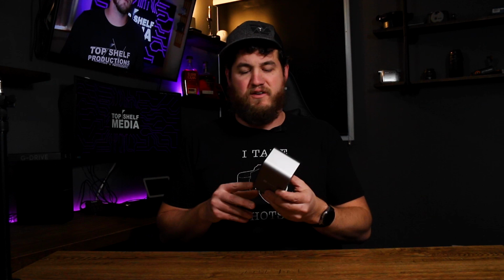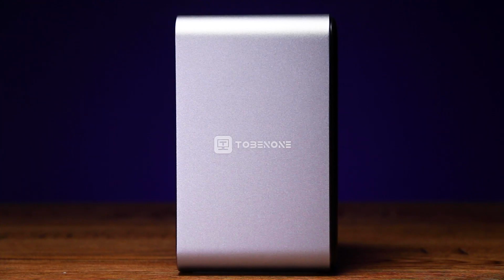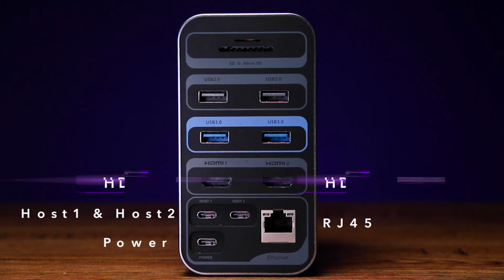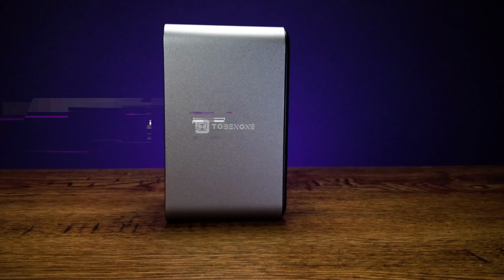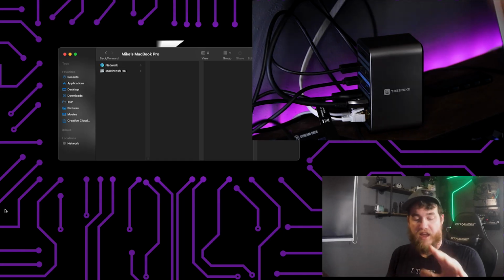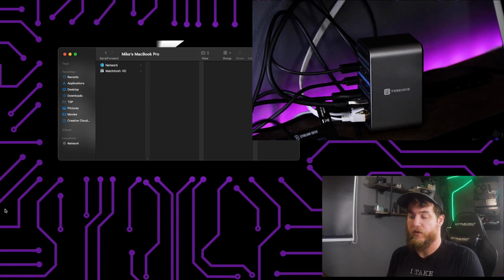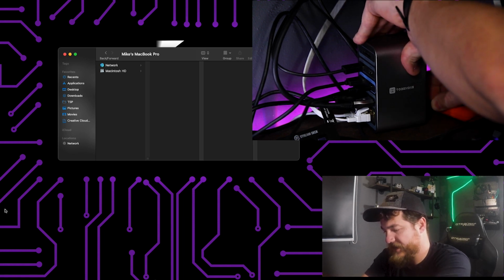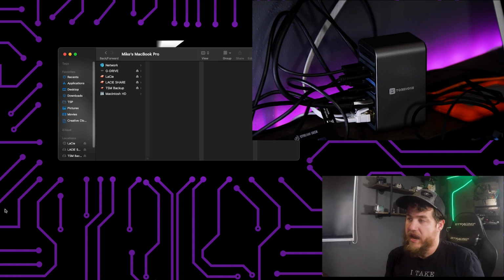Tobenone Docking Station | Review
This is my review of the Tobenone docking station for a Macbook Pro. This dock works pretty well but it did come with an issue.

Tobenone Macbook Docking Station

CAMERA:
Canon 70D

Lens:
Canon 18mm-135mm

Mic:
RØDE Wireless Go II

RØDE Lavalier Go

Tripod:
Sunpak TravelLite Pro:

Lights:
Neewer Panel Lights:

👕Merch👕